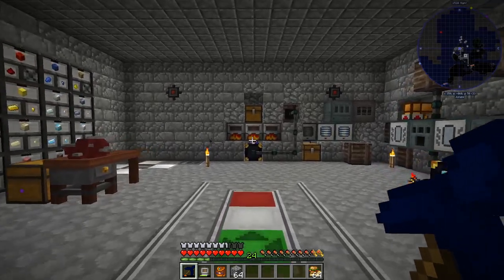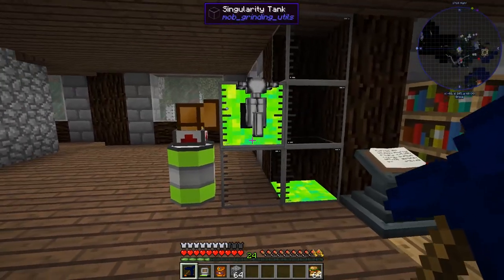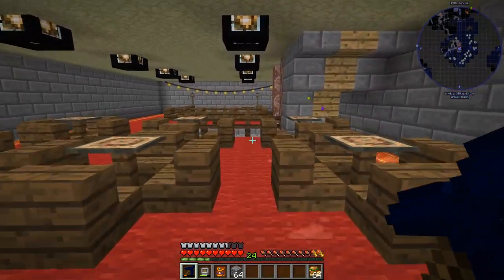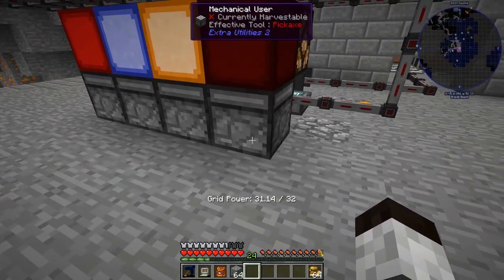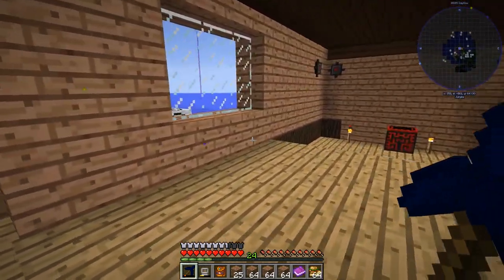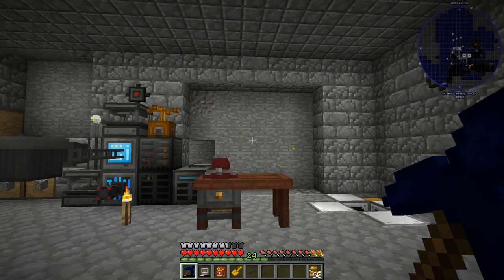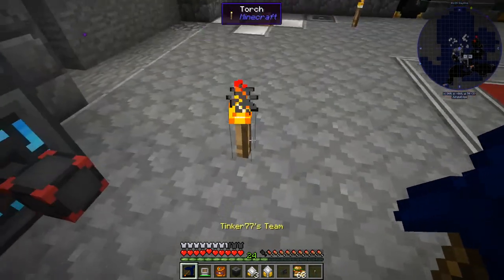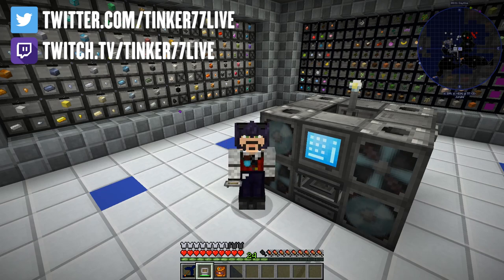FoolCraft 3: Episode 14 - DISCO AND STORAGE ROOM!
In this episode of FoolCraft 3, I show Grillo's DiscoTec, and then we work on moving the storage system to it's own room.

Music